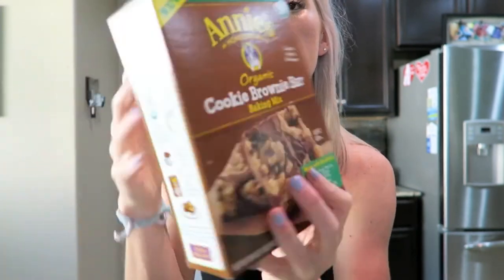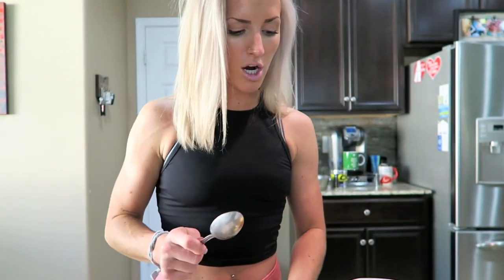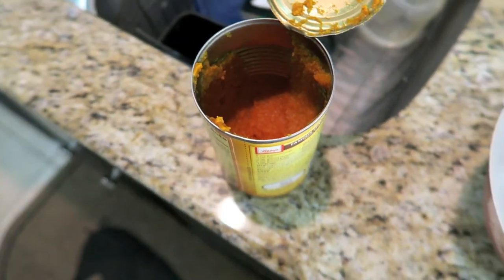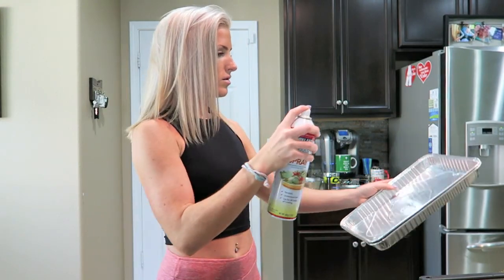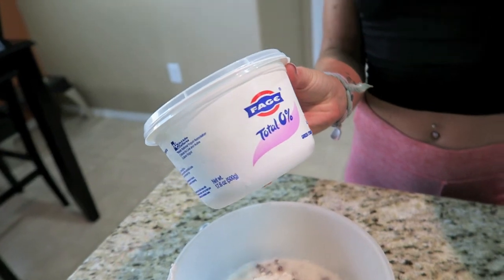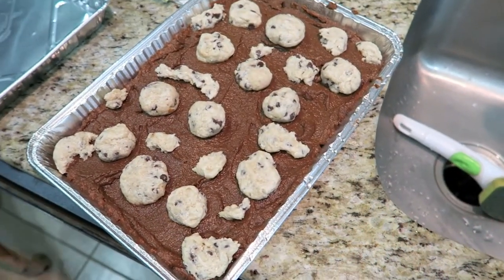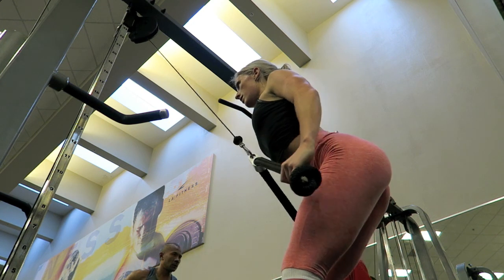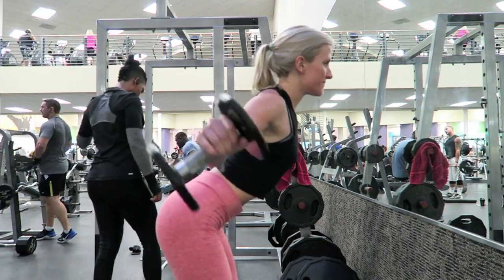HEALTHY FALL PUMPKIN SPICE BROWNIES + lean back workout